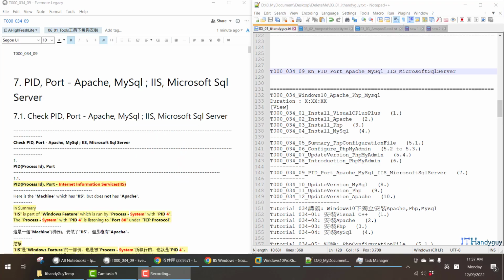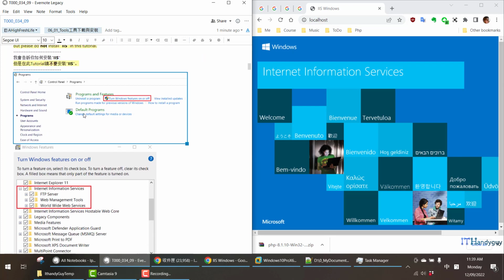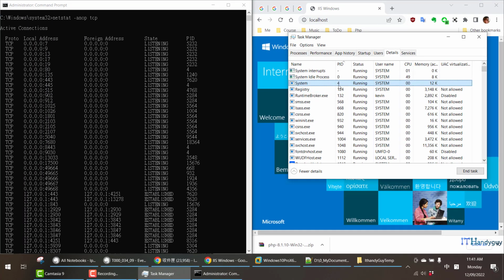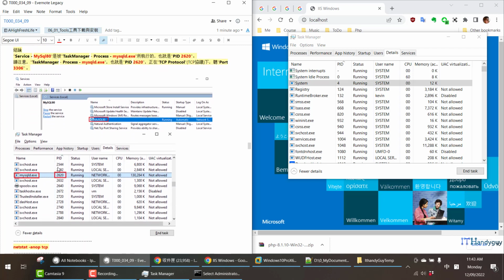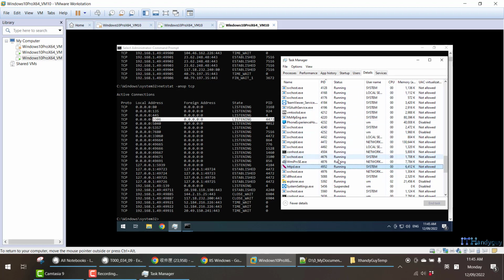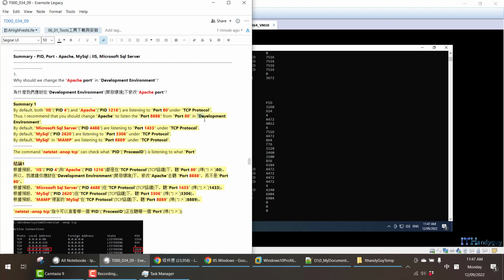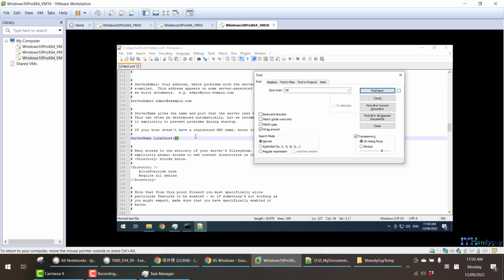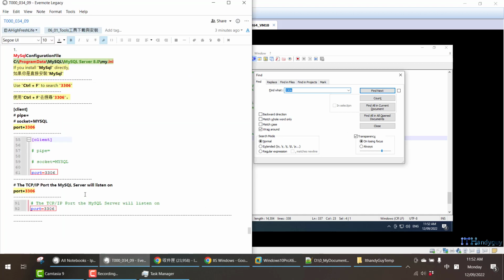(T34-9)Discuss PID,Port,Apache,MySql,IIS,MicrosoftSqlServer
【Tools】
CourseGUID-English  28b57fb3-a1a9-44ab-91a0-37cb4a6ed33c